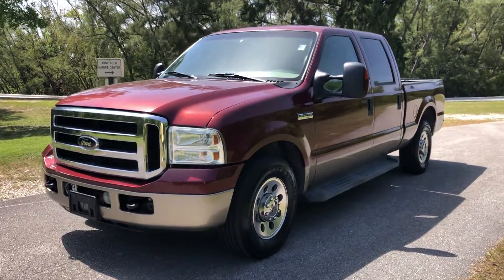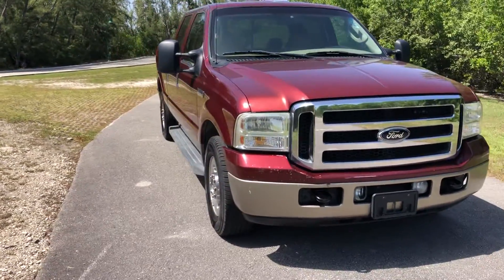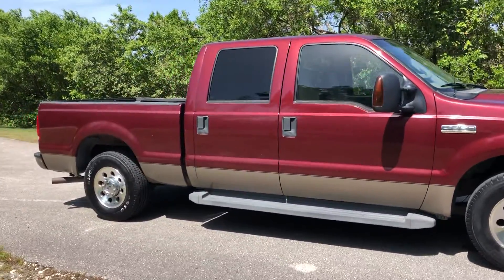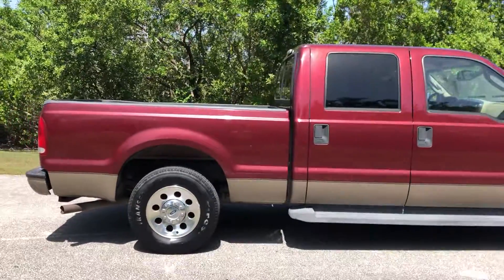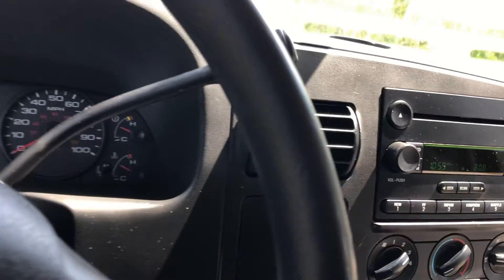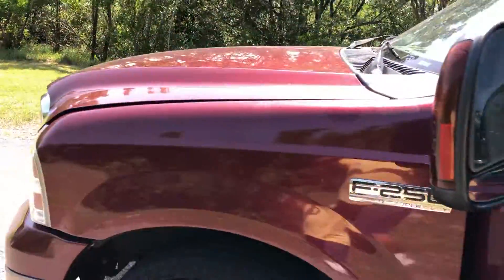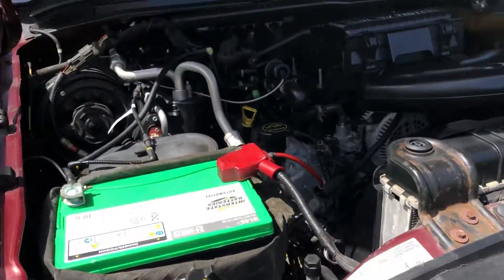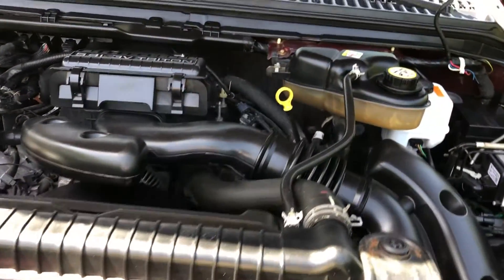2006 Ford F-250